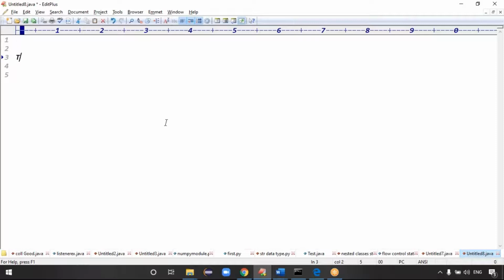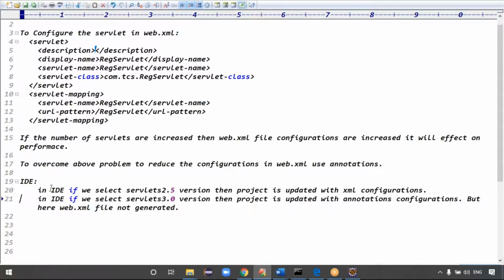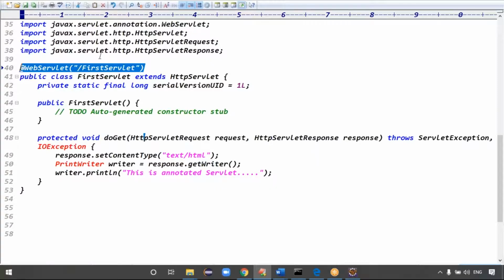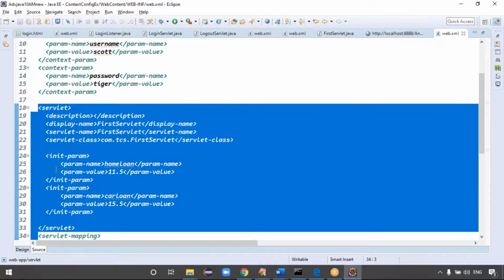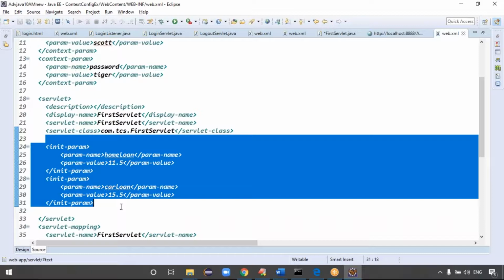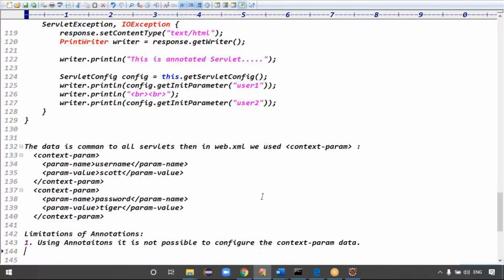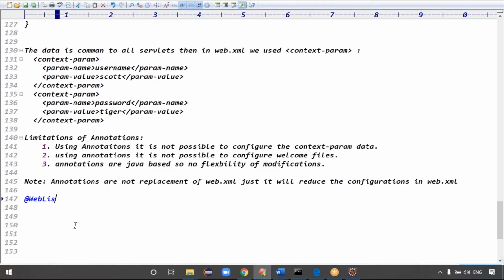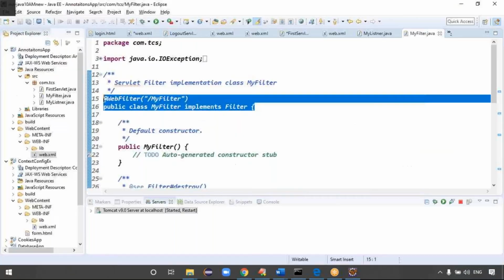Advanced java Tutorials || servlets ||Servlet Annotations ||by Mr.Ratan || class-22